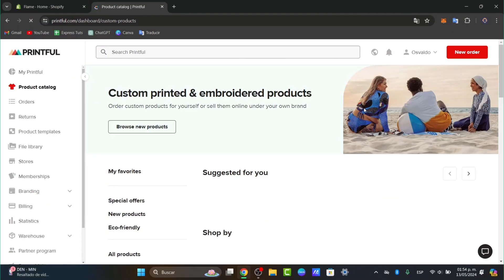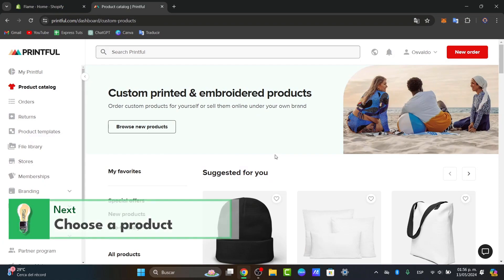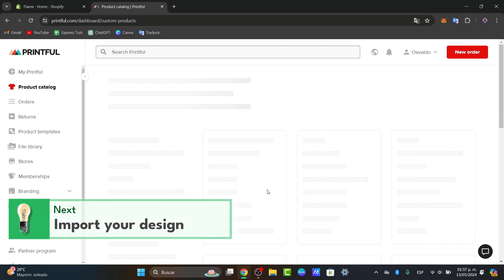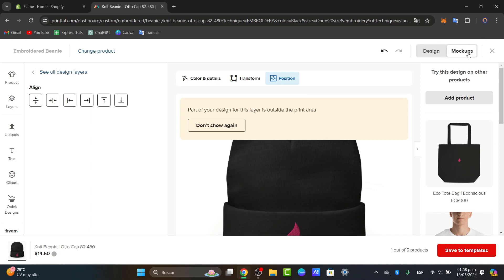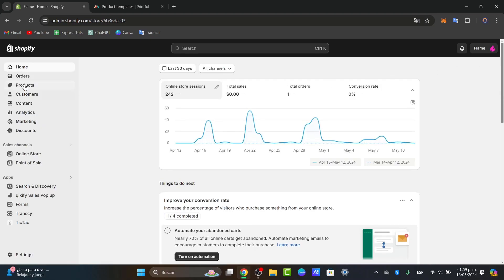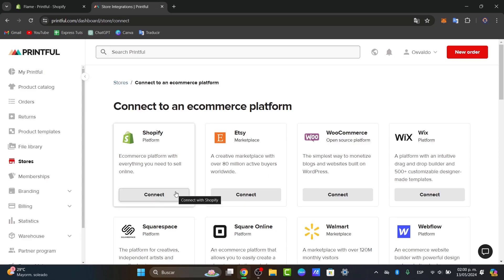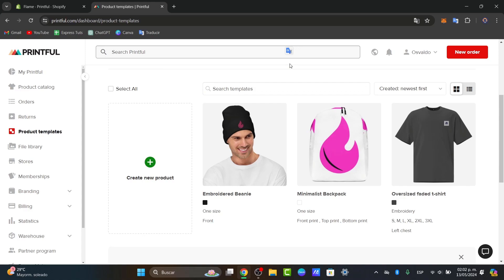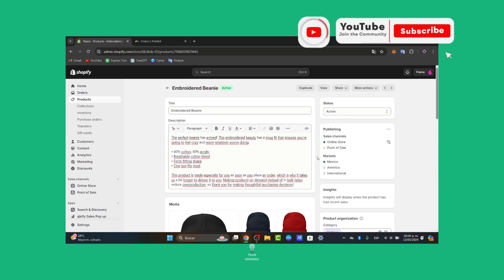How To Use Printful (2026) Tutorial For Beginners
To effectively utilize Printful, start by creating an account on their platform and connecting it to your e-commerce store. Next, browse through their wide range of products and select the ones you wish to customize and sell. Design your products using their user-friendly mockup generator or upload your own artwork. Once your designs are finalized, set your prices and publish them to your store.

Printful will handle the printing, packaging, and shipping of your products directly to your customers. Monitor your sales and fulfillment process through their dashboard, and make adjustments as needed to optimize your business. With Printful's seamless integration and high-quality products, you can easily expand your online business and reach a wider audience.